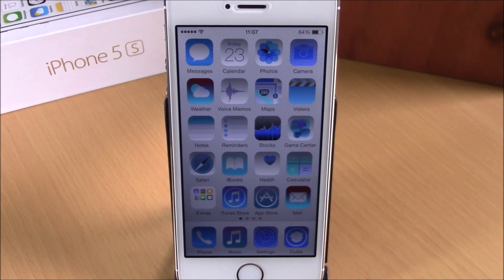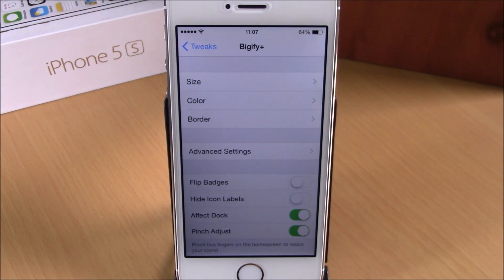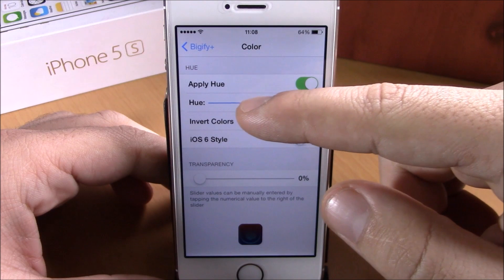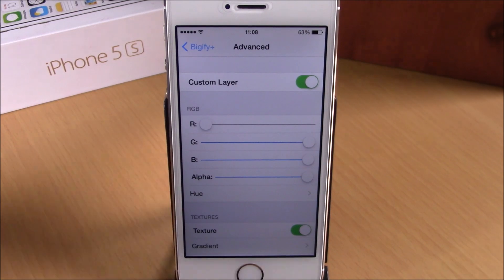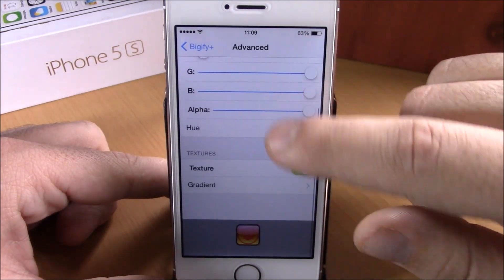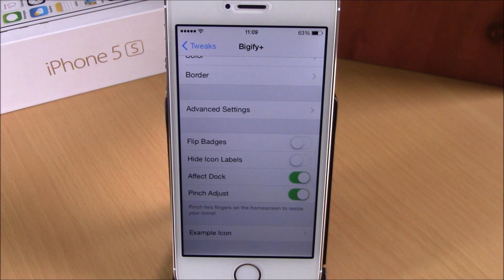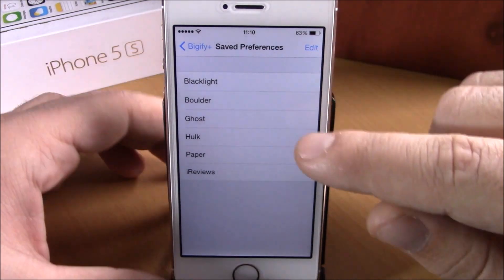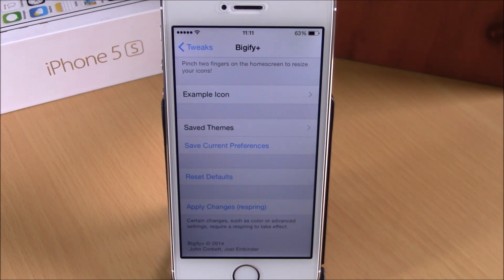Bigify+ (iOS 8 & 7.1) - Add Cool Effects To Your Icons